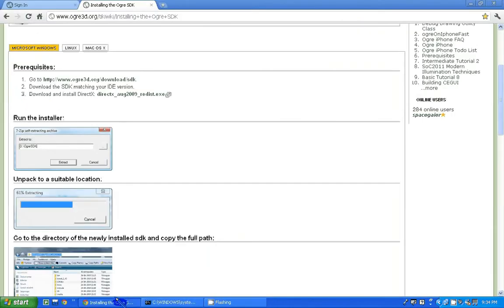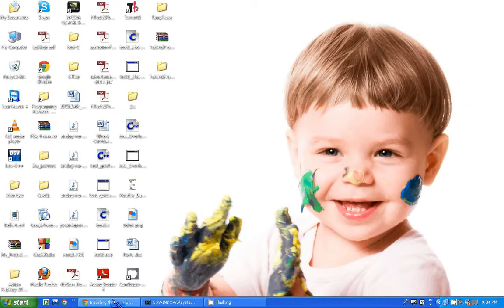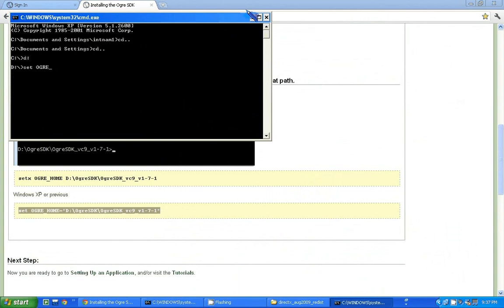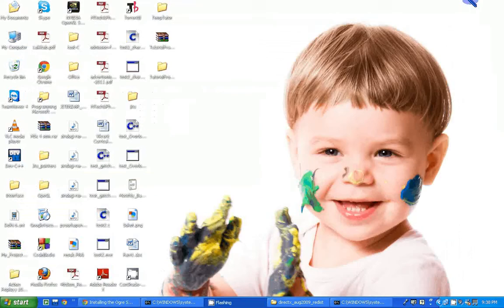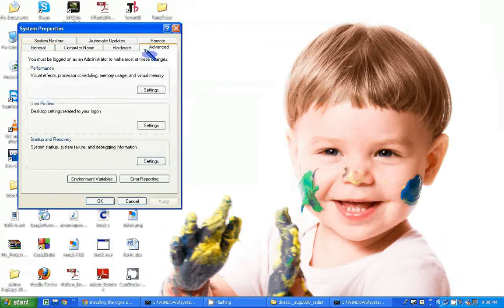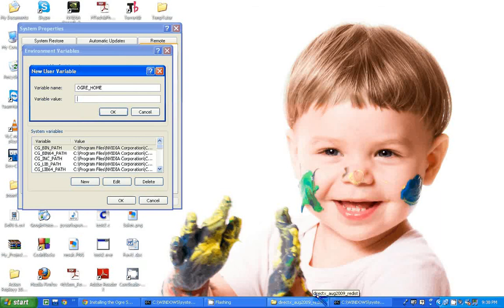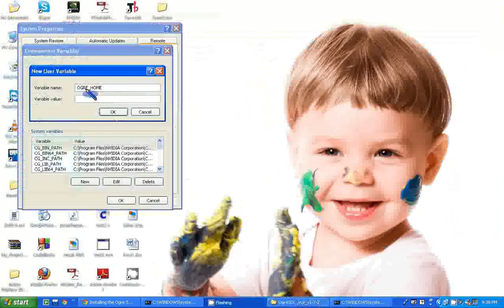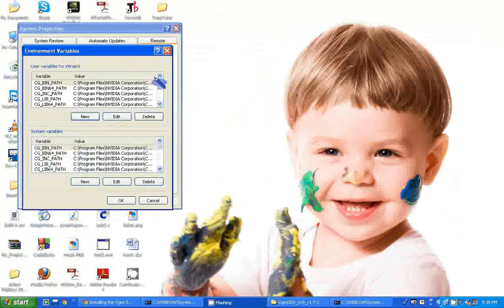iTutorial01: Video Tutorial Ogre3D install Windows XP SP3, Visual stdio 2008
Tutorial Part-1, Ogre3d Sdk Installation and Configuration in WIndowsXP SP3 and Visual Studio 2008 ...